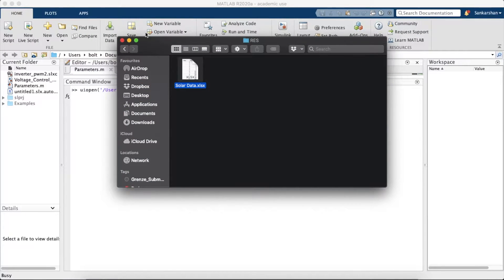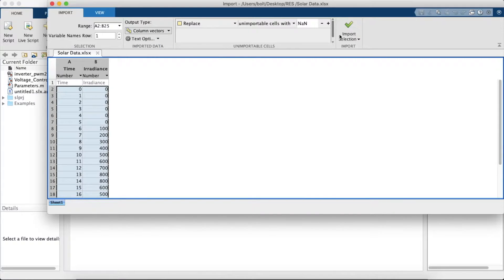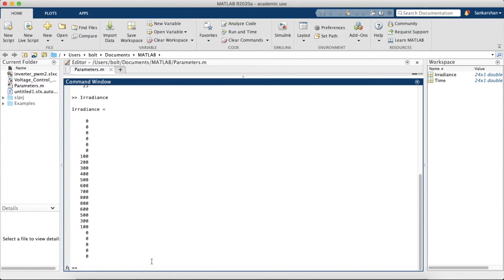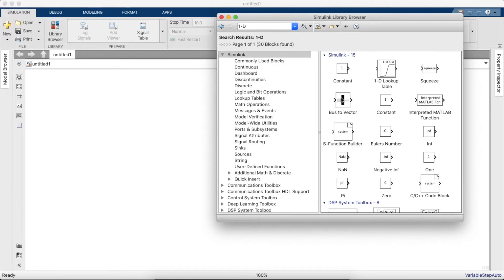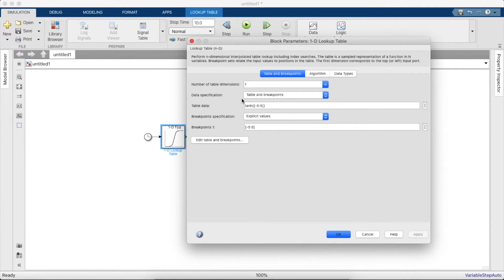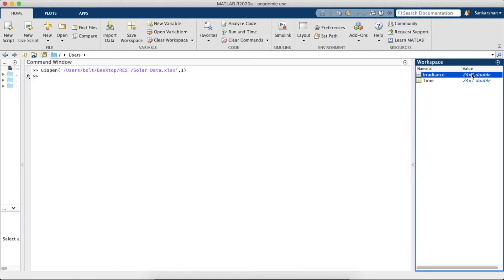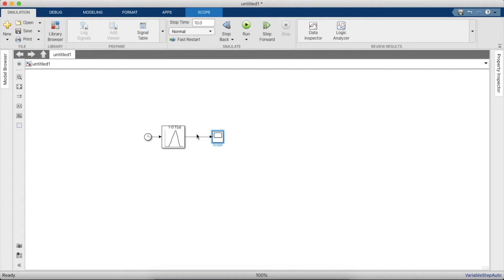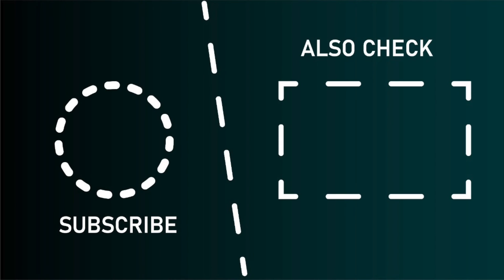Importing Excel File (Solar Irradiance) in Matlab and Using it on Simulink!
Hey guys!
This video shows you step by step how to Import Excel Data onto Matlab and use the same on Simulink in this case we are importing data on Solar irradiance,by following the above steps you can import whatever data you wish to use on Simulink.